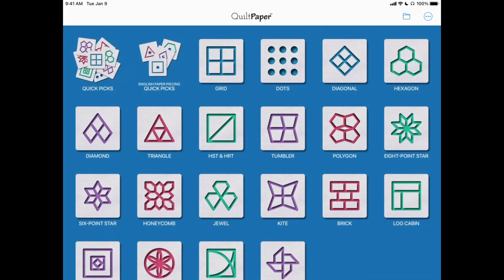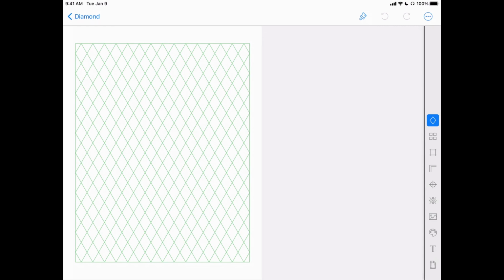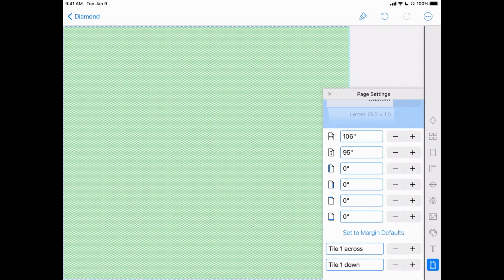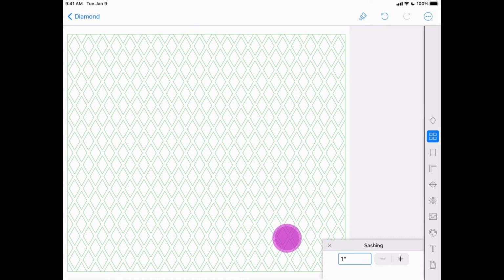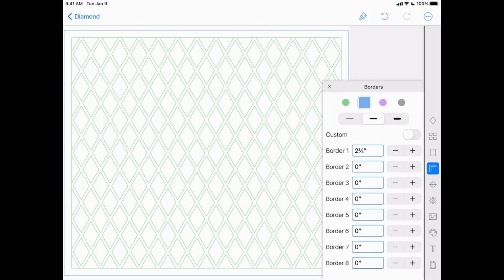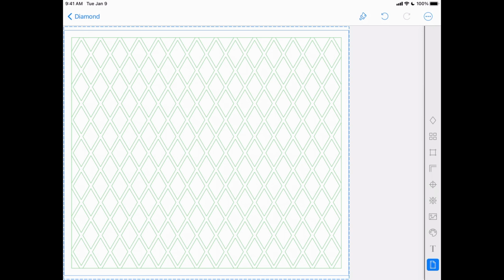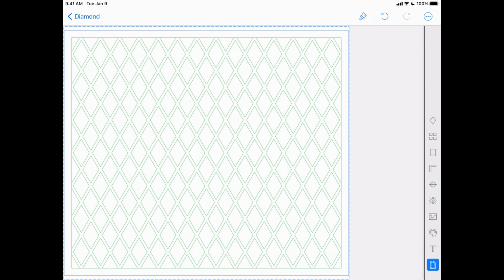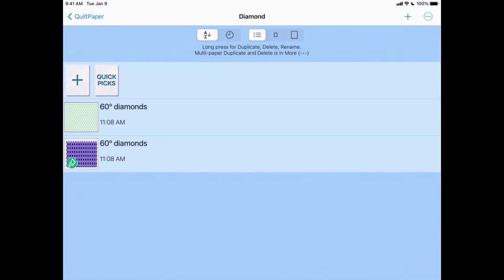Use actual dimensions when creating graph paper.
The QuiltPaper app for iPhone & iPad makes creating graph paper at actual dimensions straight forward. This tutorial explains how to use actual dimensions to create a graph paper, eliminating all the calculation needed to scale a grid. First, set the size as the Custom Size for the paper, then set margins to zero. The video further explains how to adjust the layout design to get it to a project’s planned size. Use QuiltPaper to create unique grid layouts, add an image behind any grid, even add color using the Paint Tool. Graph paper when you need it. Exactly how you want it.